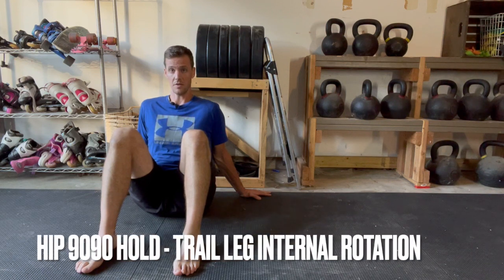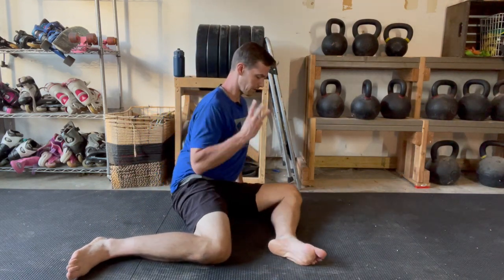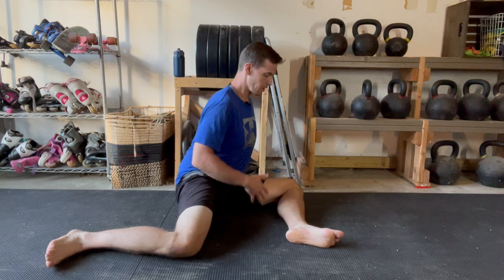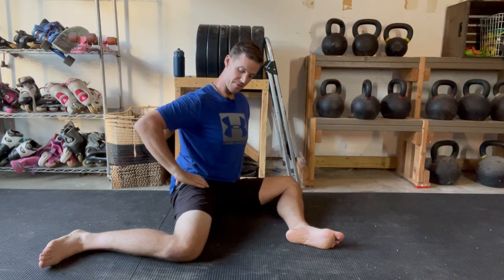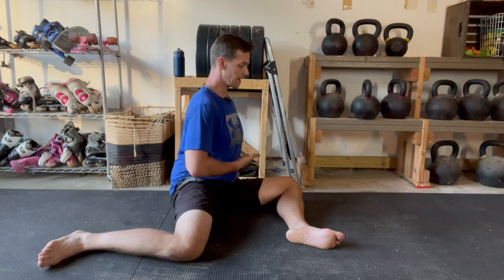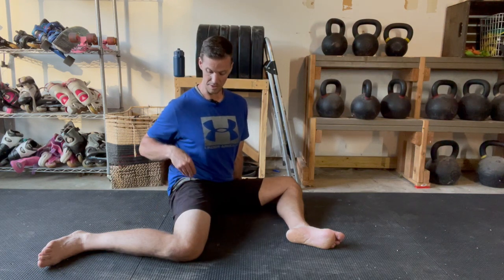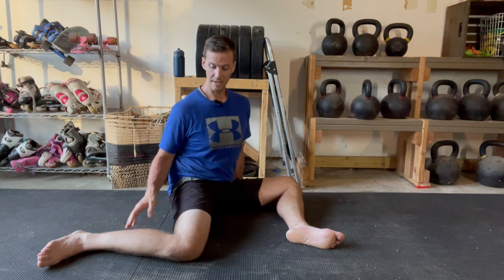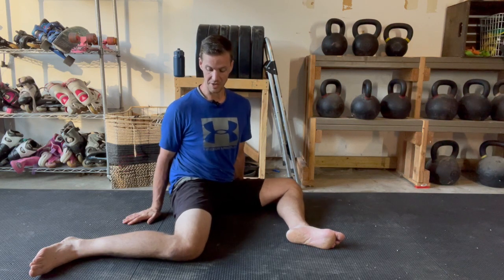Hip 9090 Hold - Trail Leg Internal Rotation